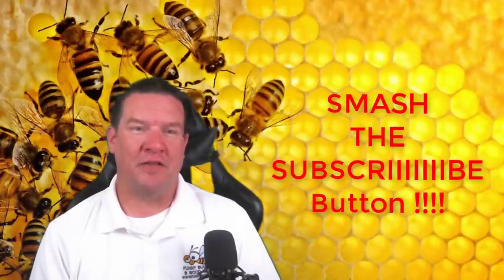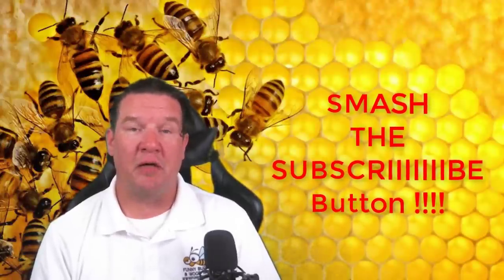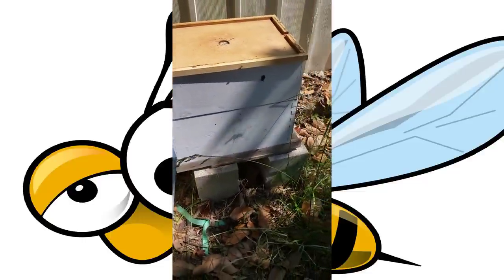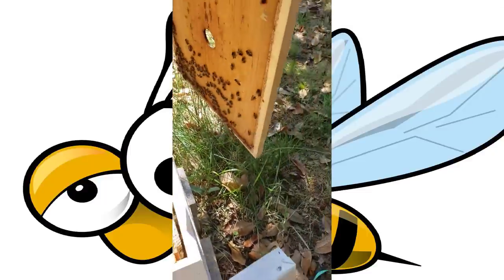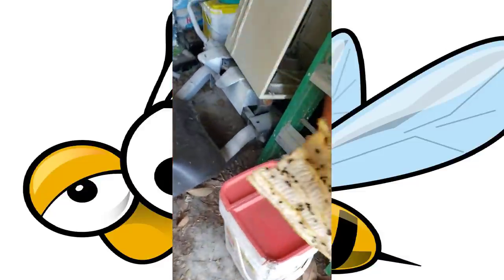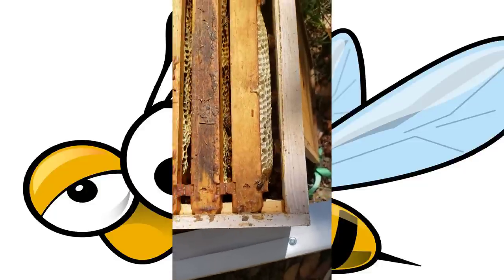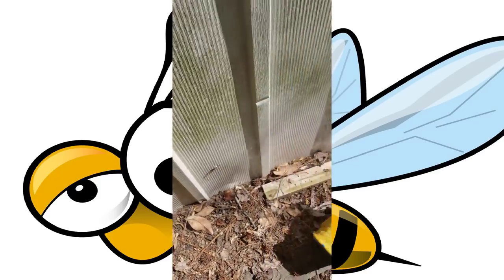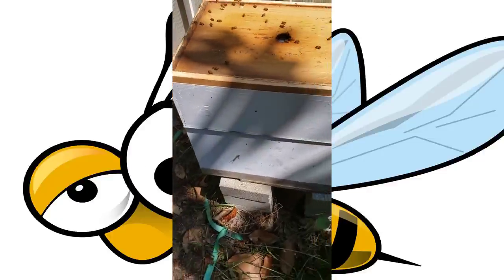How to Effectively Control Small Hive Beetles for $0.20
This video shows me breaking open a test hive, which was using Swiffer sheets to control small hive beetles. I was amazed at around 200 dead or dying beetles in this one hive alone. Totally amazing!!!